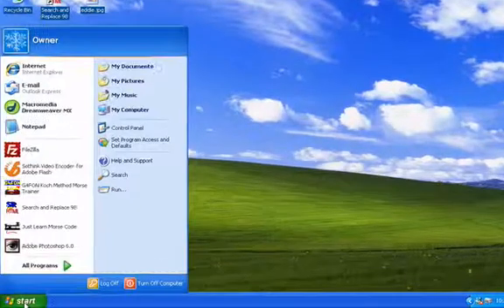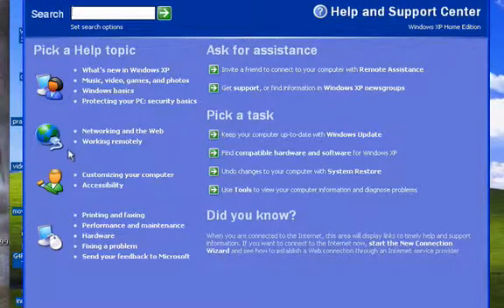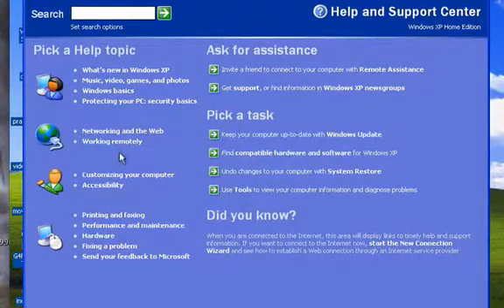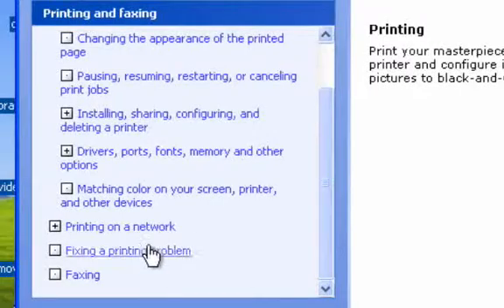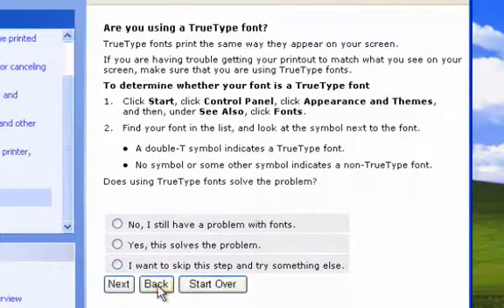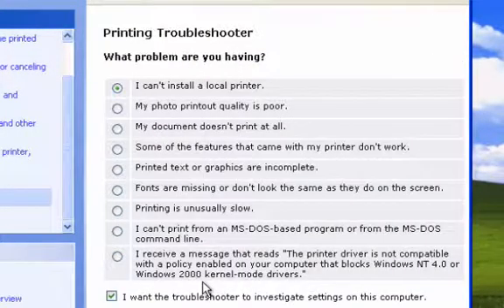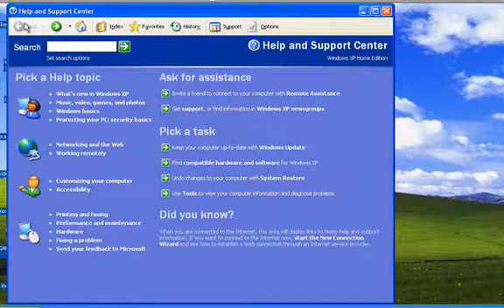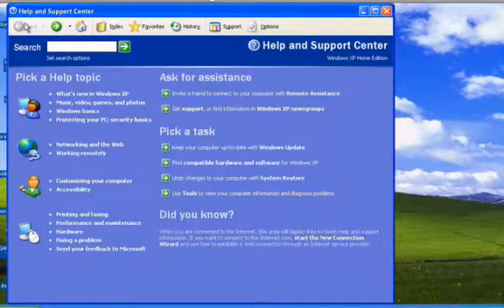Windows Help & Support Center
If you need help with your computer, the Windows Help & Support Center may be for you.  You can find more videos about Windows